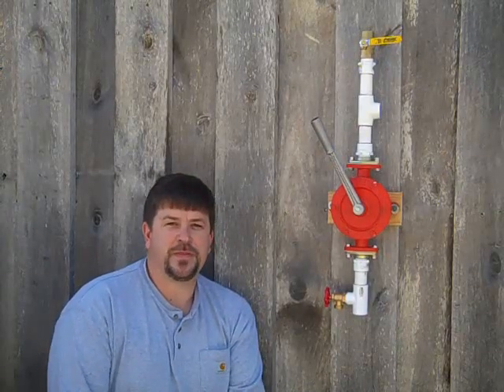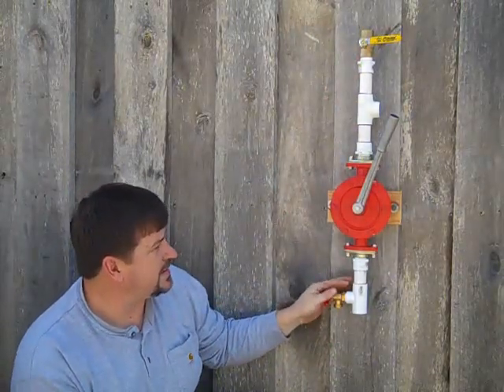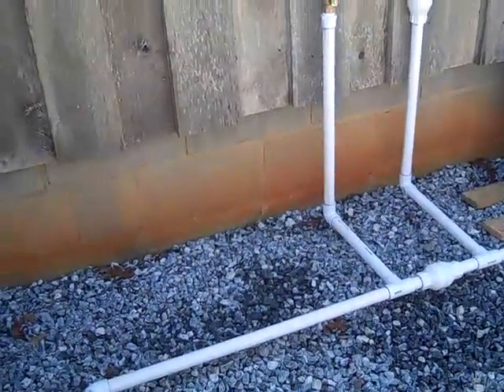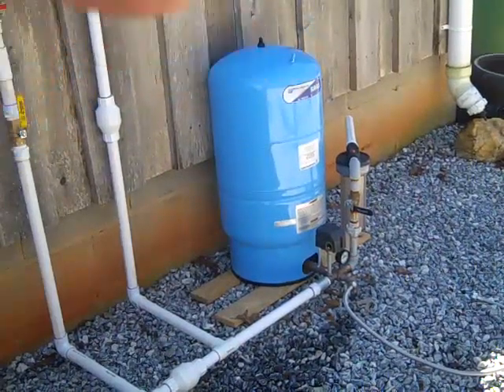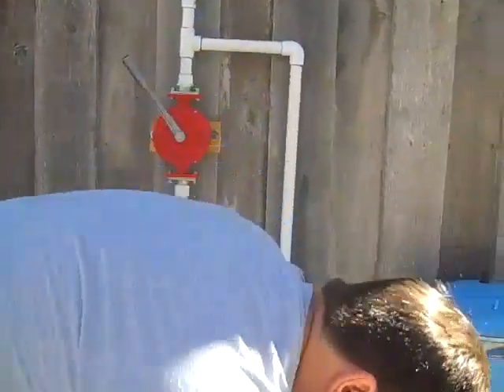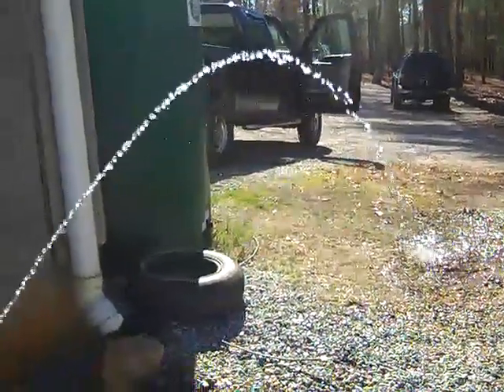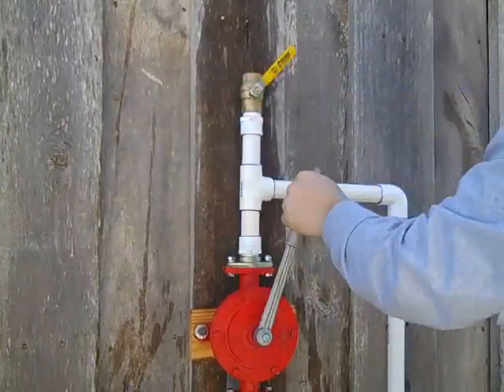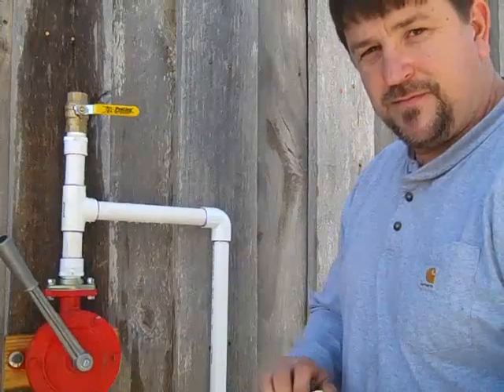A Hand Pump for Shallow Water sources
There are so many ways to use this pump.  Tie it in with your well, spring, Pool, tank and all inside your home.  Power goes out, 20 below zero, no water? No problem!  Go down to the basement turn one valve and start pumping.  Water delivered throughout the house. It will pressurize up to 38 psi.